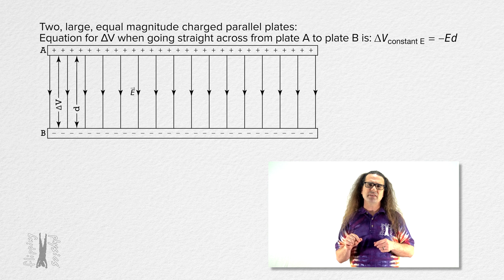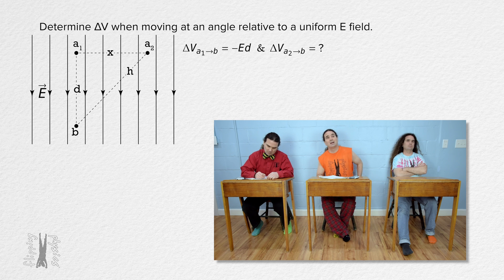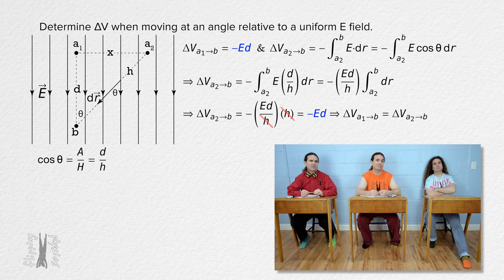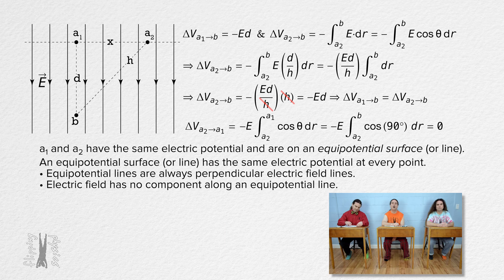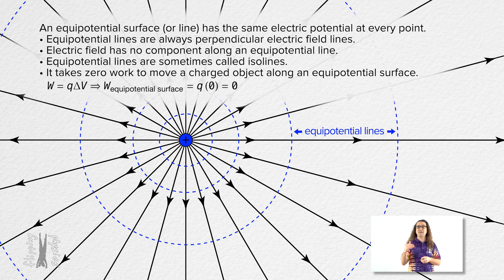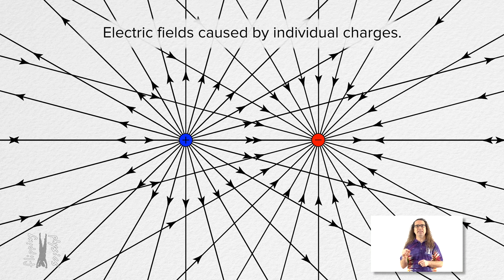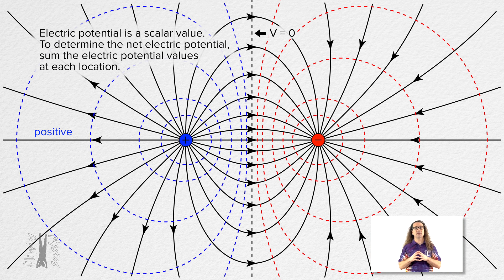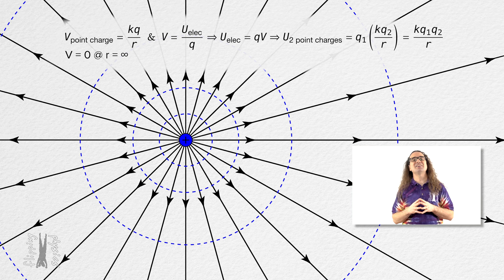Equipotential Surfaces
The electric potential difference in a uniform electric field is derived and used to show lines of equal electric potential or equipotential lines. Equipotential lines and surfaces of point charges and dipoles are shown. The equation for the electric potential of a point charge is discussed.

Chapters:
0:00 Introduction
0:25 Electric Potential Difference
2:51 Equipotential Lines and Surfaces
4:04 Point Charge Equipotential Lines
5:16 Dipole Equipotential Lines
7:16 Point Charge Electric Potential Equation

Gracias a Daniel Diaz Reyes y Isai Medina Ancona por editar las traducciones al español de este video.